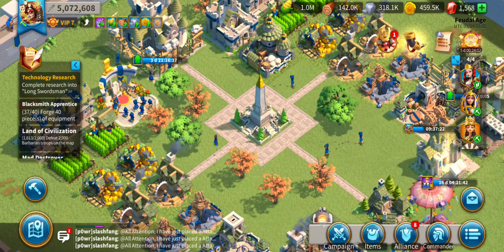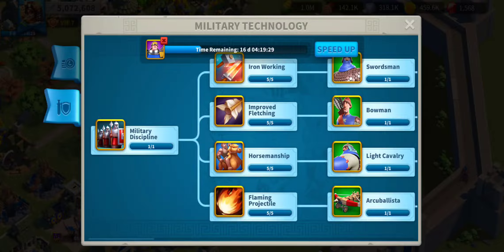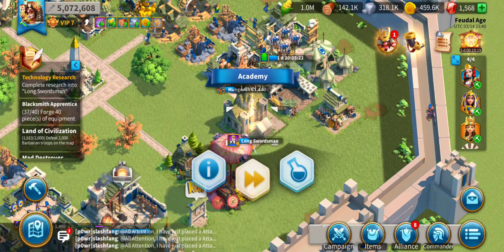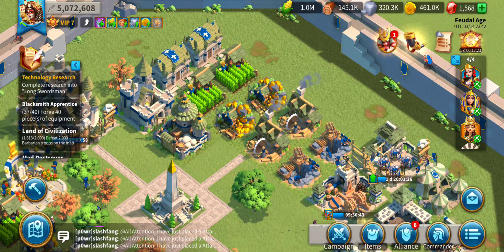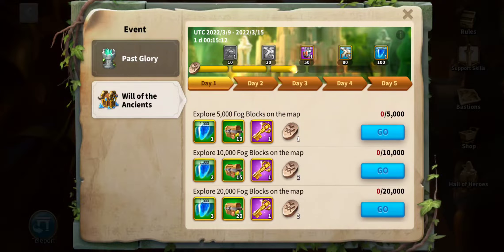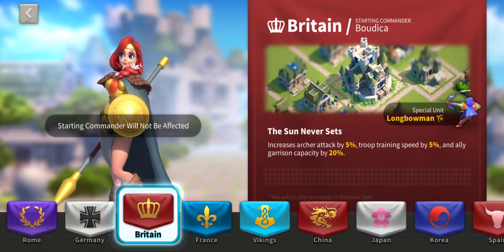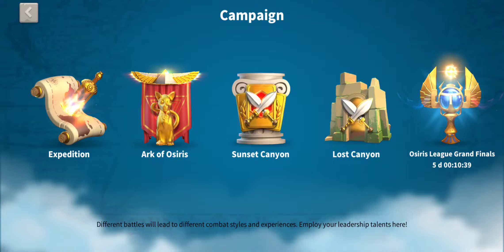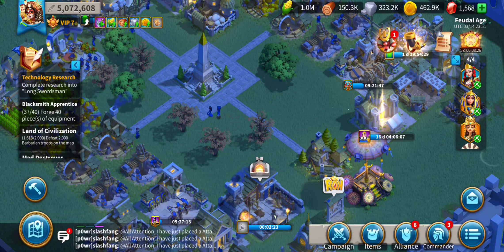Rise of kingdoms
hey guys I'm sorry it has been so long since my last upload but I'm back and today we will be introducing a new game to the channel: rise of kingdoms lost crusade. side note I will also have commentary for my videos now and for those of you that do not know what that means it basically means I will be talking in my videos now. also even though it may sound like it I am not a seven year old girl